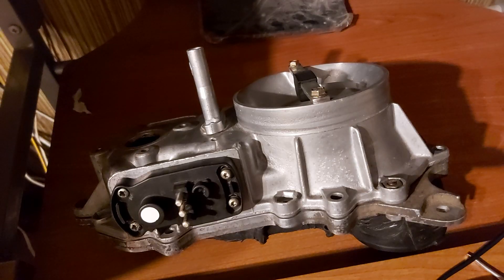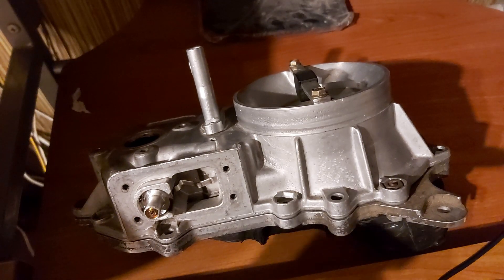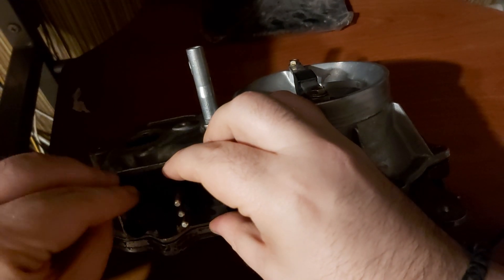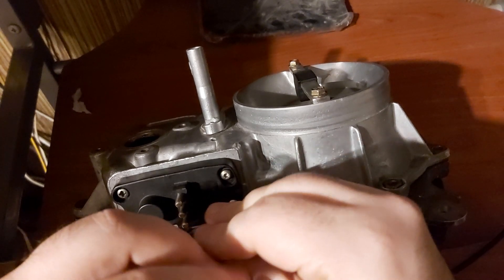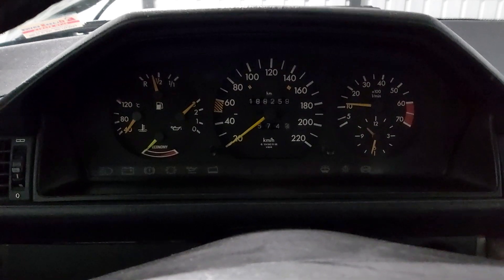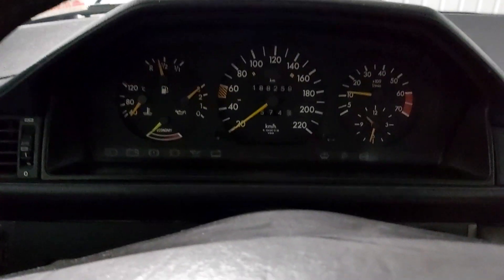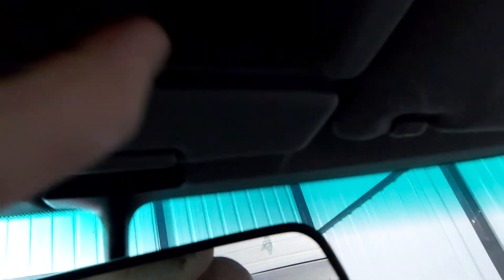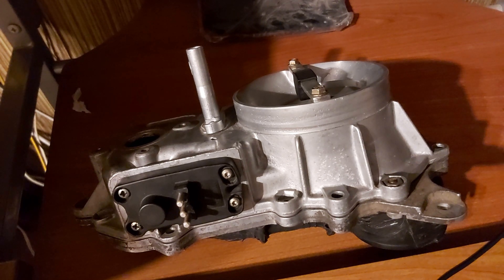㉦Mercedes KE-Jetronic㉦ - Potentiometer calibration and replacement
Timecodes

0:00 Intro
0:01 - 0:23 About the video
0:24 - 1:10 How it's done
1:11 - 1:30 How a scratched potentiometer looks like
1:31 - 2:11 Putting the new one on
2:12 - 3:10 A little trick
3:11 - 3:36 Important to know
3:37 - 3:50 DON'T DO THIS!!!
3:51 - 4:54 THE MUST!!!
4:55 - 6:25 Fine tuning the voltage
6:26 - 6:46 Like, share, subscribe, comment

"Happy Mercedesing"